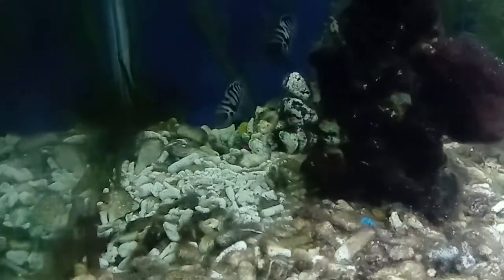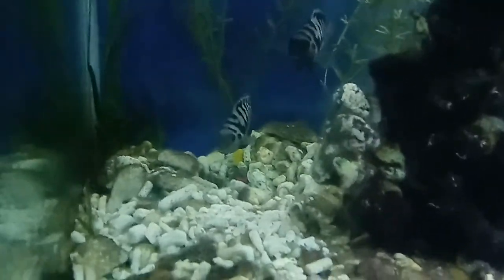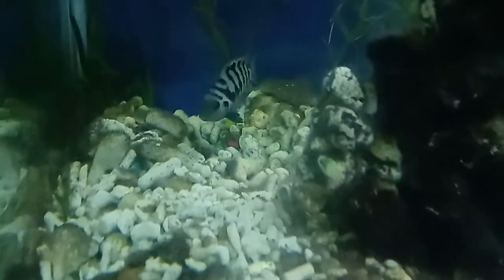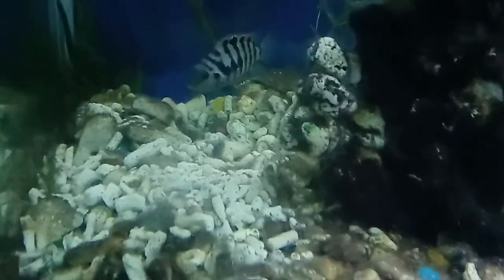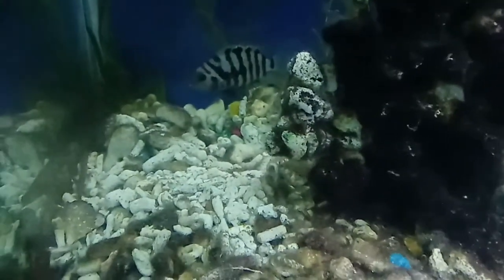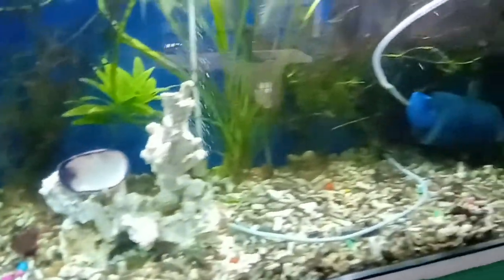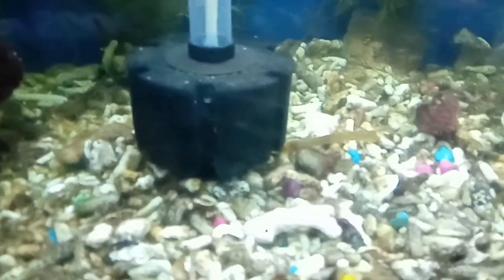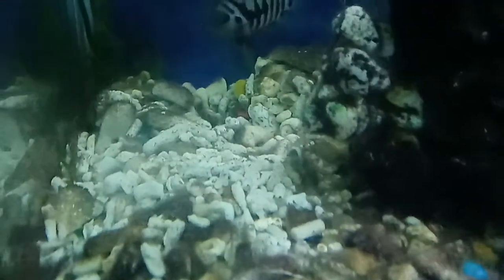Convict Zebra african cichlids guarding thier eggs...